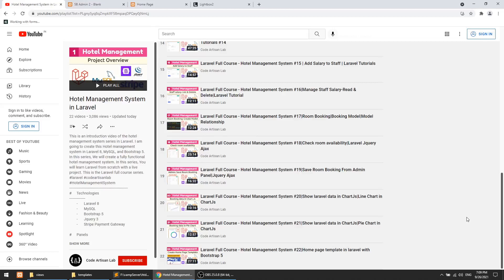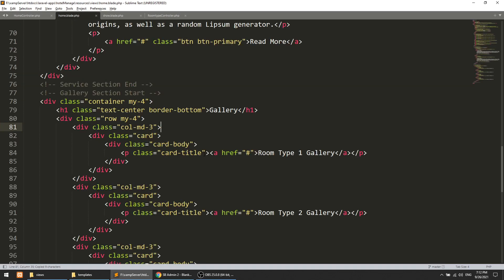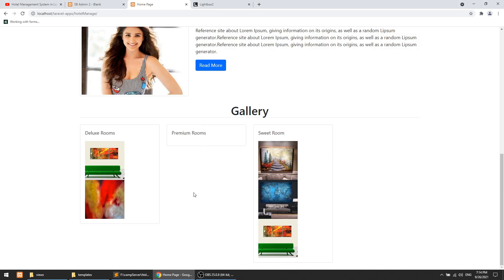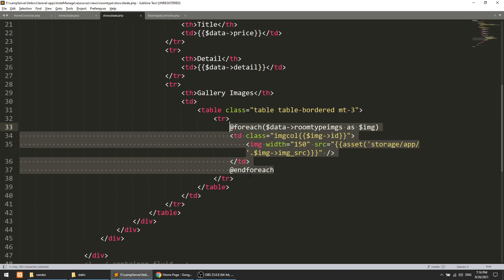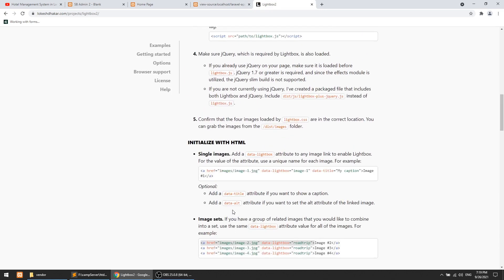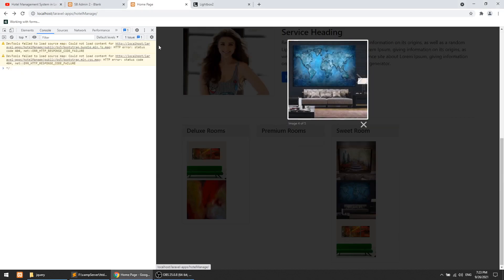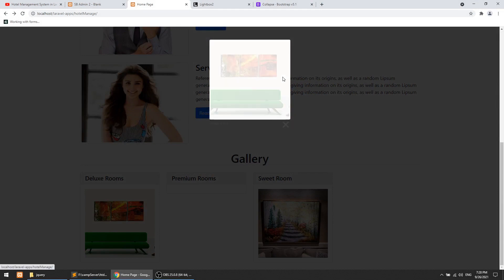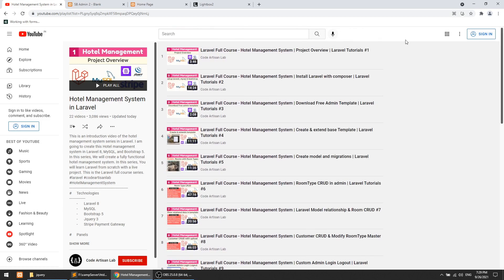Laravel Full Course - Hotel Management System #23|Show image gallery in lightbox2|jquery lightbox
Welcome to CodeArtisanLab. In this video, We implement image gallery in jquery lightbox on the home page template.

- How to implement jquery lightbox2 in laravel template
- How to fetch data from model in laravel

## Commands
- Create resource controller
 - php artisan make:controller ControllerName -r
- Create Model with migration
 - php artisan make:model ModelName -m
- add column in existing table
 - php artisan make:migration add_column_to_tablename --table="tablename"